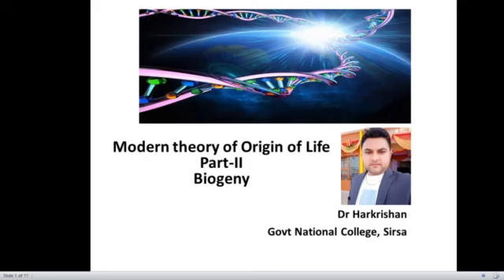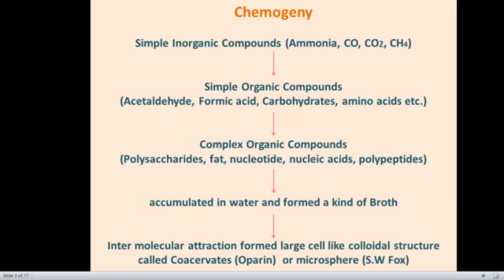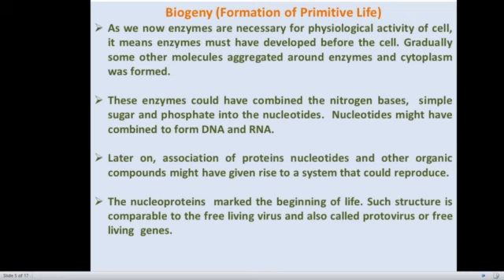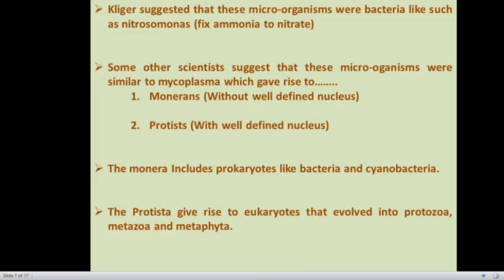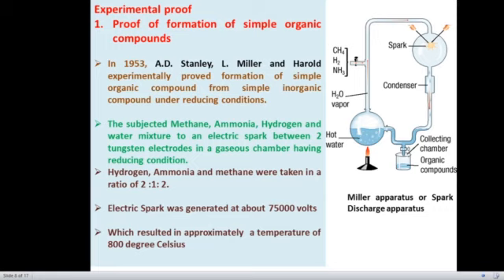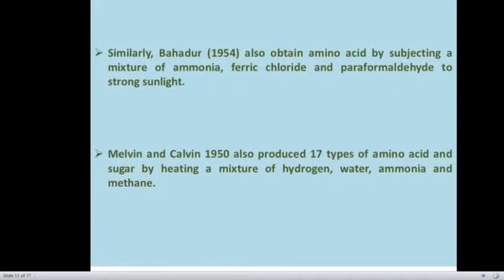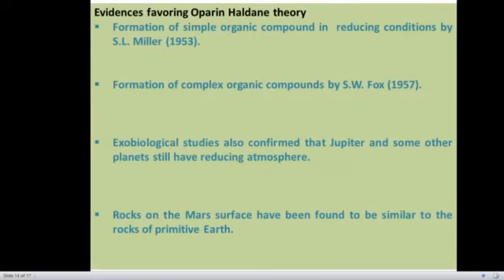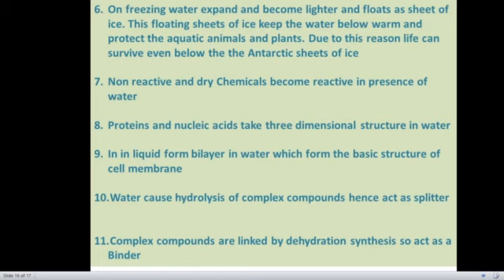Modern theory of Origin of Life (Biogeny)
Biogeny For B.Sc Students